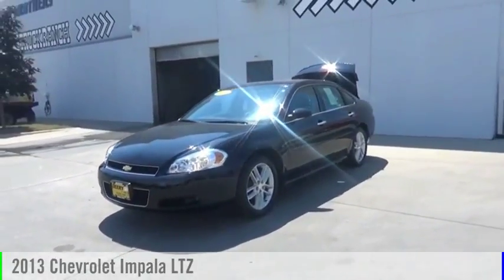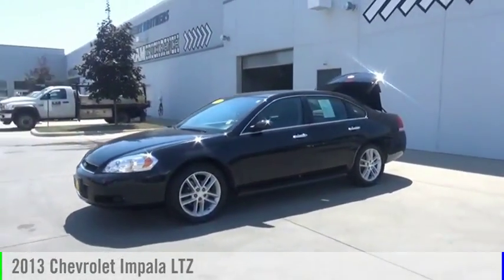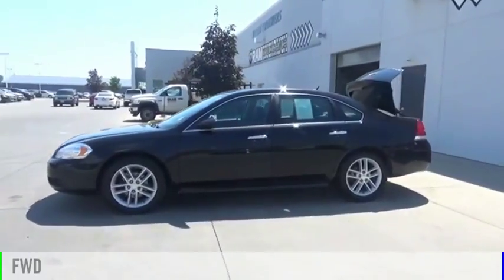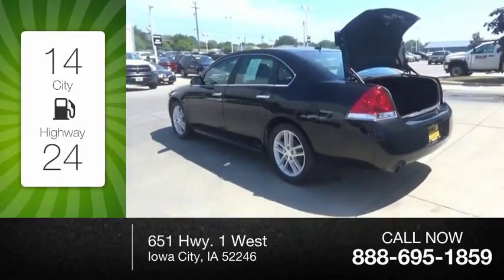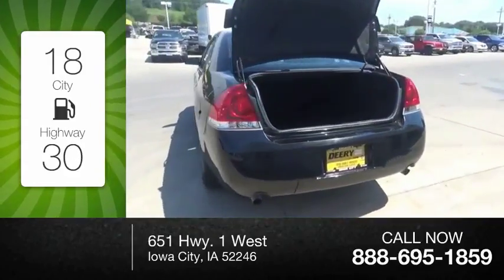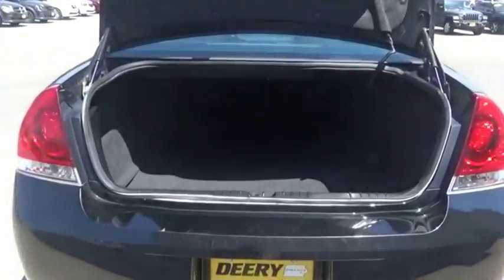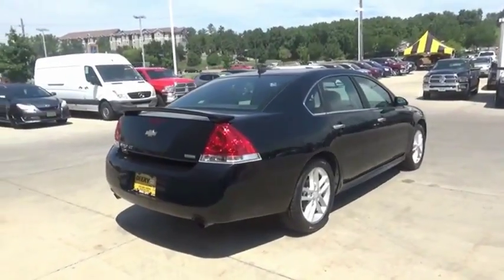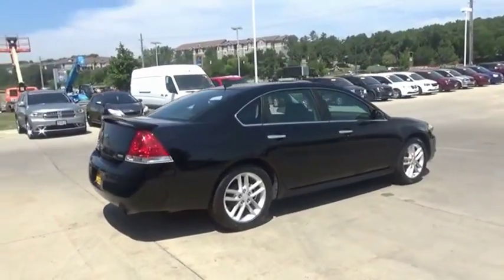2013 Chevrolet Impala Iowa City IA DT2348A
2013 Chevrolet Impala LTZ

Deery Chrysler
651 Hwy. 1 West